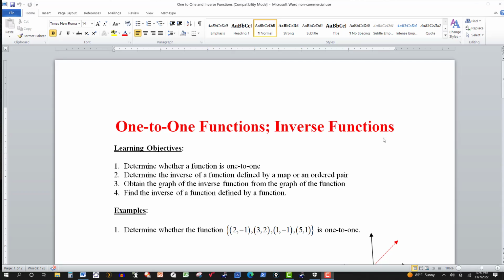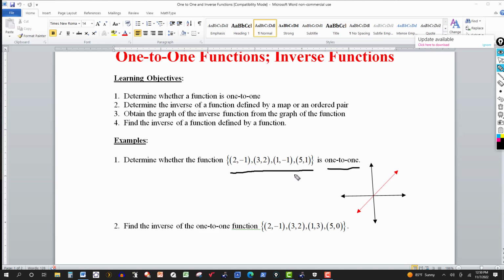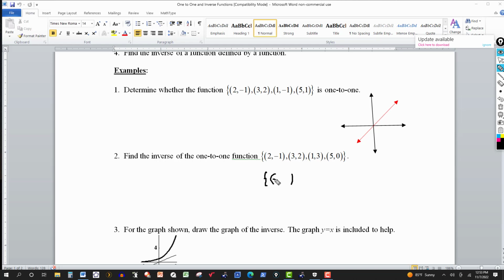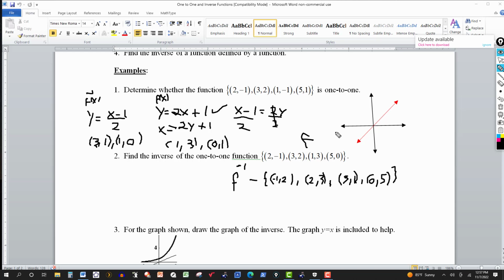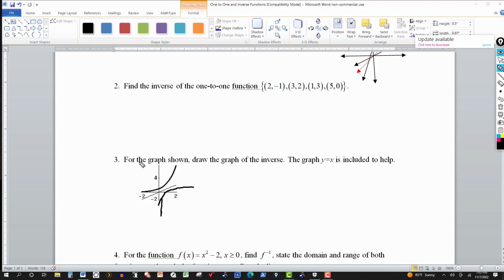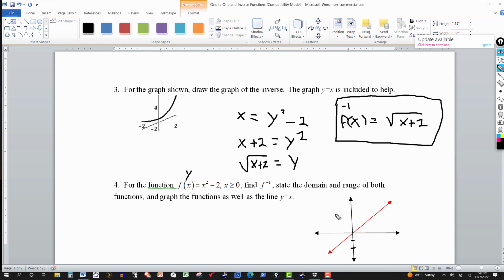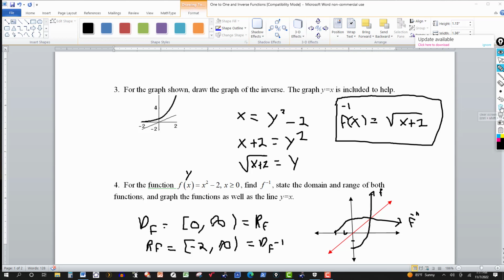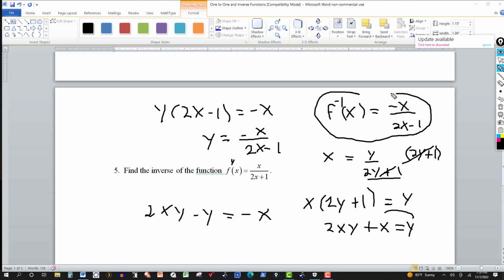One-to-One Functions; Inverse Functions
In this video, we explain the meaning of a 1-to-1 function and how to find the inverse of a 1-to-1 function.